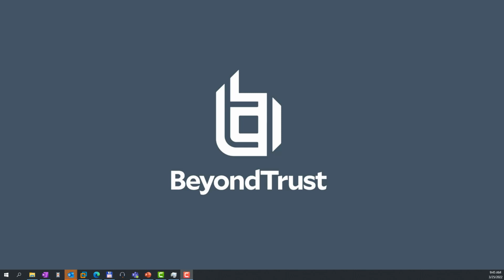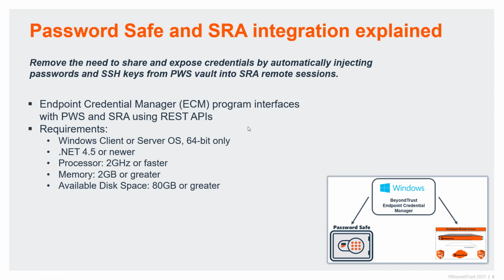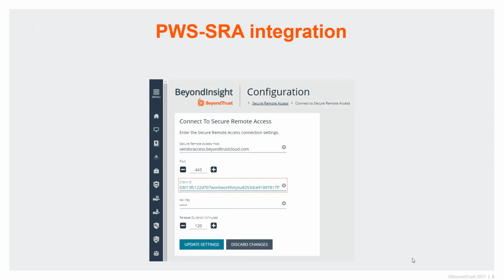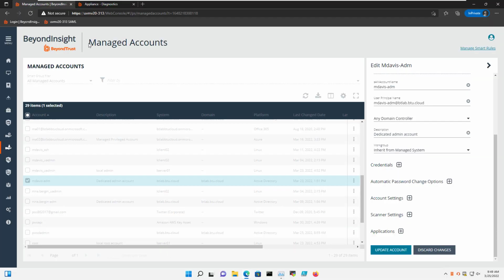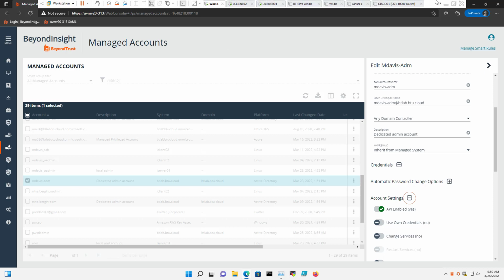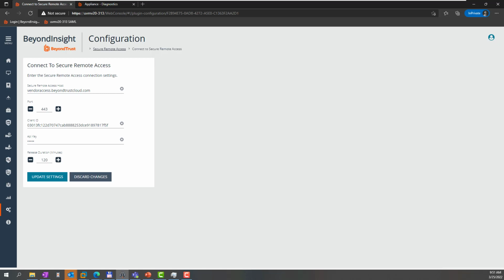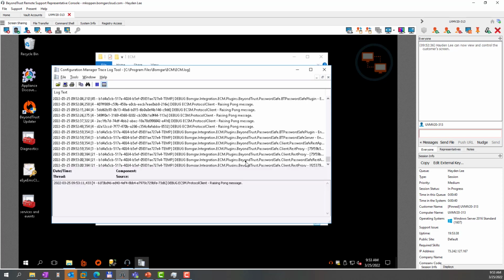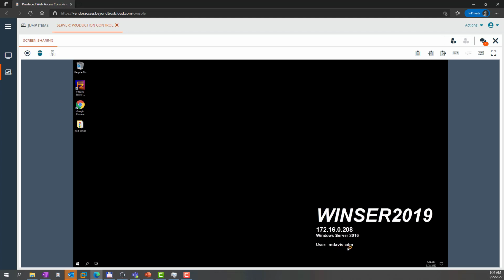BeyondTrust-SRA/PWS Integration (4/5-BI Integrated ECM)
This is the fourth part of five that explains the integration of BeyondTrust Remote Support/Privileged Remote Access with PasswordSafe. The benefits of the integration includes credential injection into UAC prompts, log on screens and centralized reporting on privileged credential use.